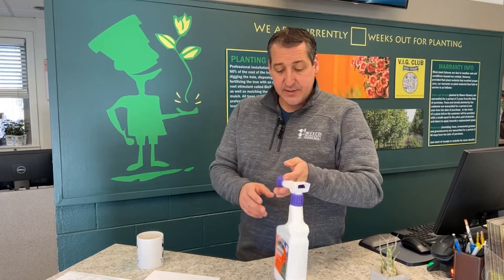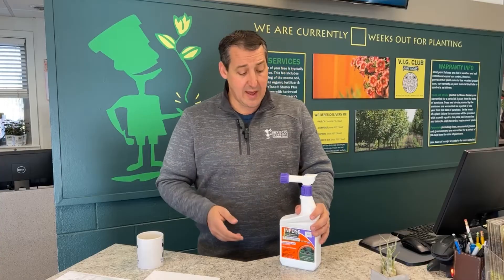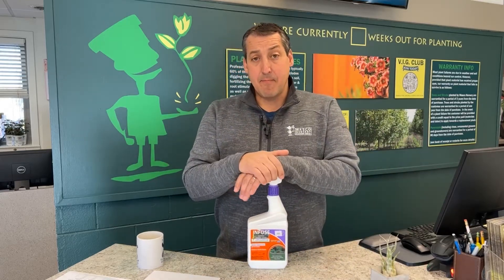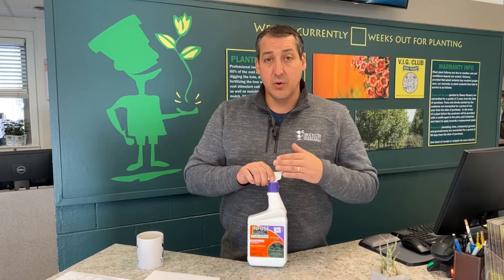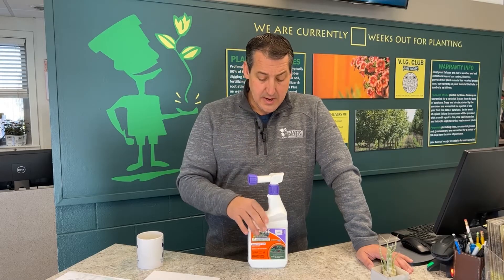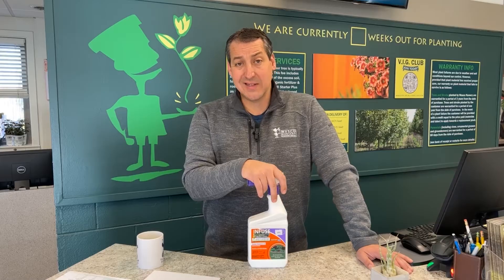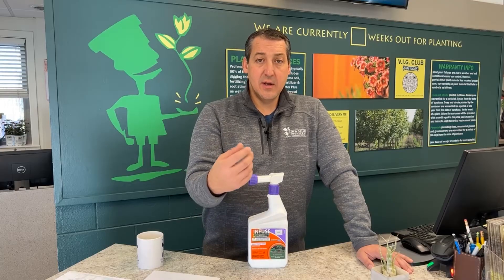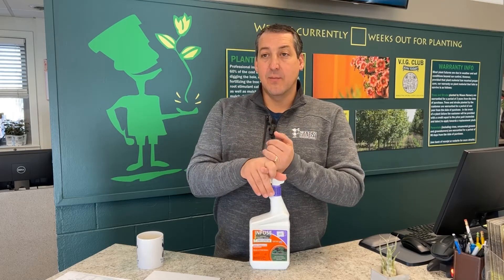Apple Scab and Fungal Disease Prevention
In this video, Matt shares examples of different fungal diseases that are commonly seen on trees like Crabapples, Serviceberries and more. Matt also shares how to prevent fungal diseases like apple scab, cedar quince rust, cedar apple rust, powdery mildew, and more.

Wasco Nursery & Garden Center
41W781 Route 64, Saint Charles, IL